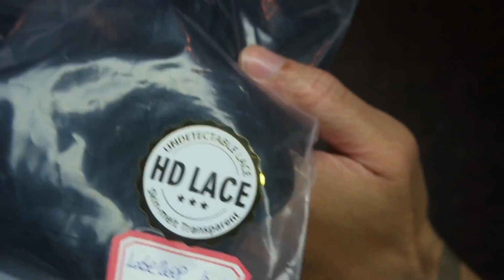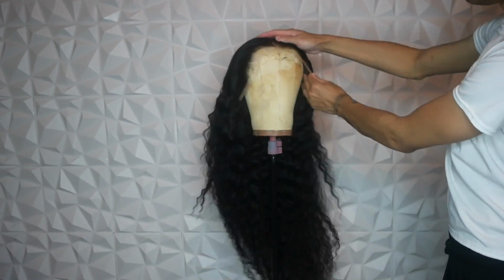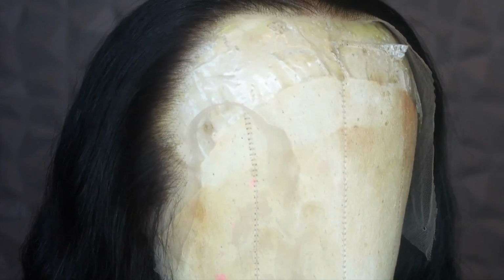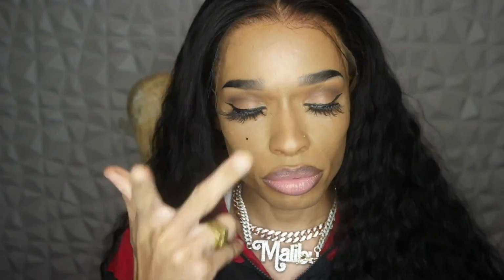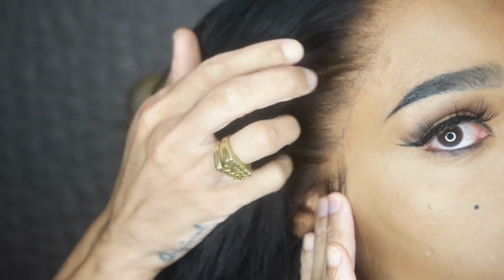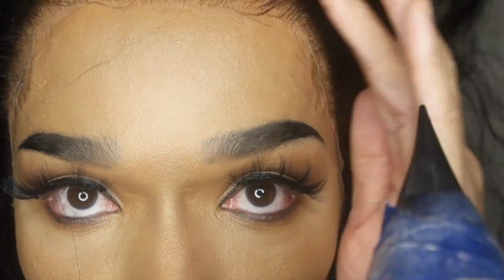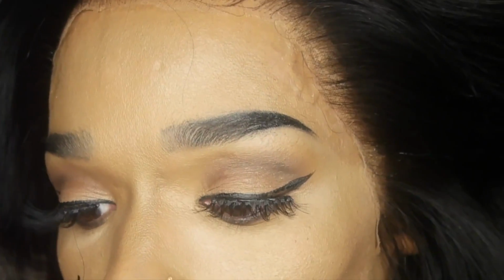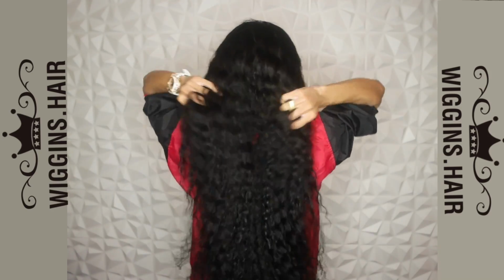My Christmas Wig Is Ready! Start-To-Finish Install With 32Inch Loose Deep Wave Wig Ft. Wiggins Hair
▬▬▬▬▬▬▬▬▬▬♛Wiggins Hair♛▬▬▬▬▬▬▬▬▬▬▬
Hair details: 32inch loose deep wave 13x4 HD lace frontal wig

3.NEW V part wig! More Natural➤